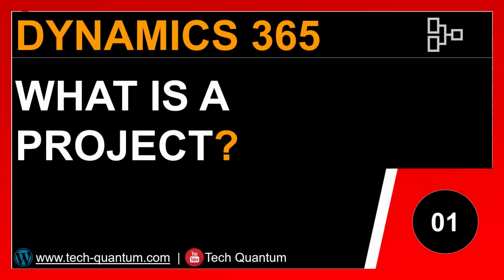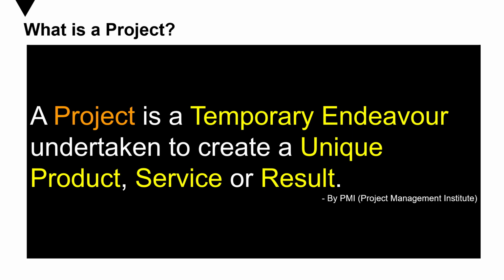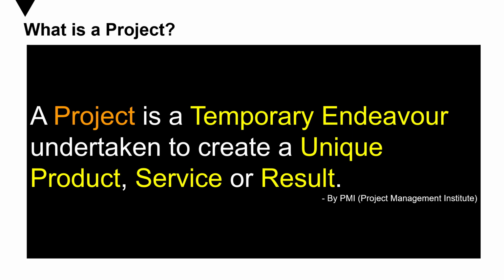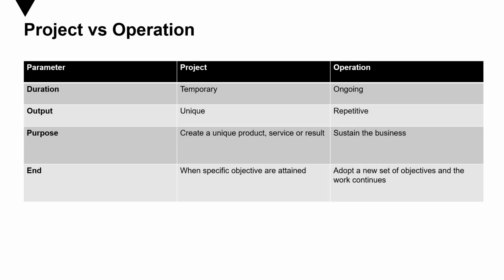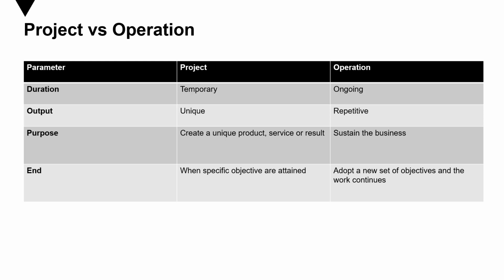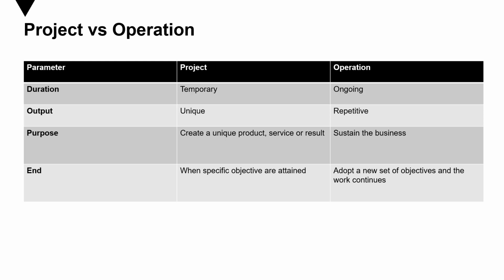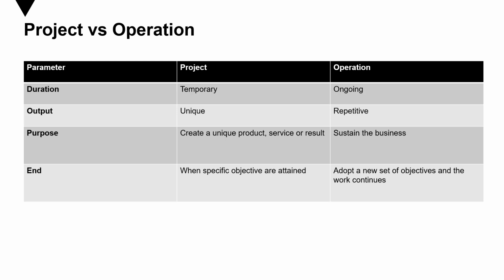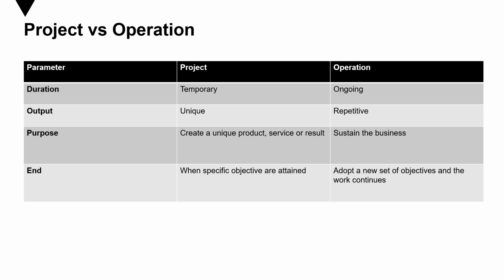What is Project? (Episode 01)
A Project is a Temporary Endeavor undertaken to create a Unique Product, Service or Result.